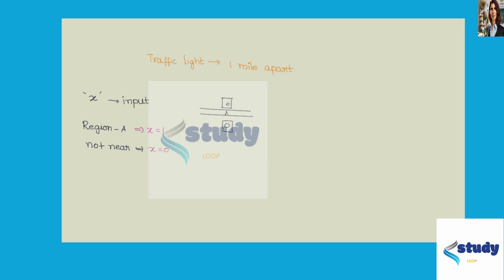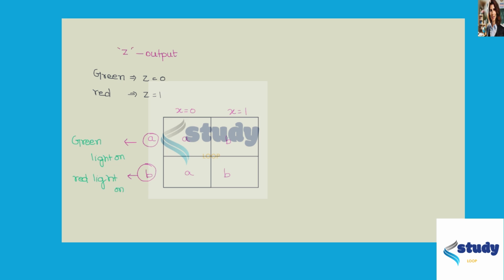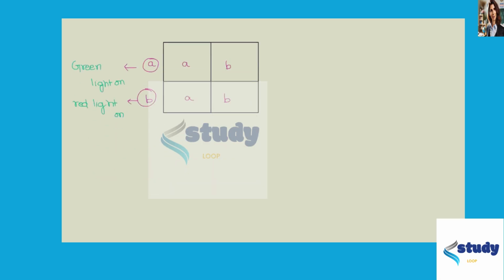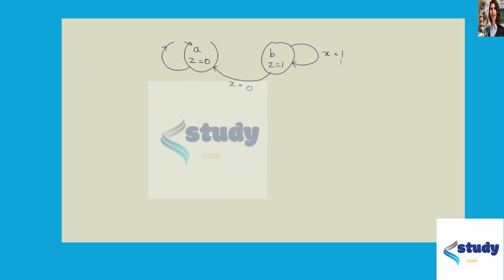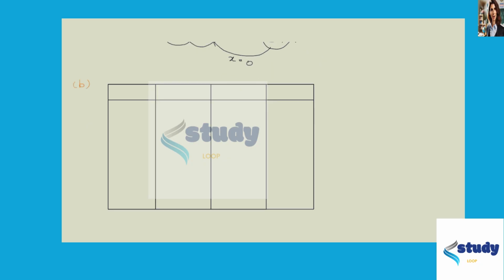A traffic light is installed at junction of railroad and road The light is controlled by two switche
A traffic light is installed at junction of railroad and road The light is controlled by two switche (1)